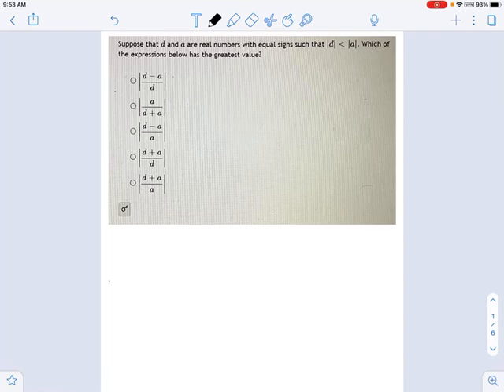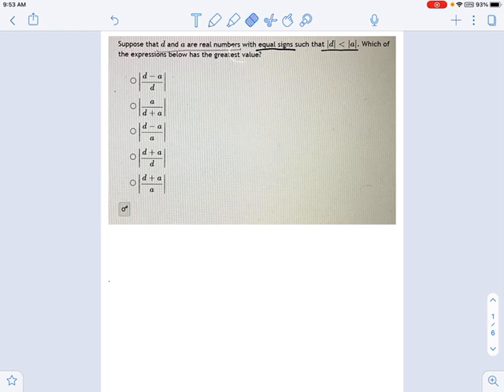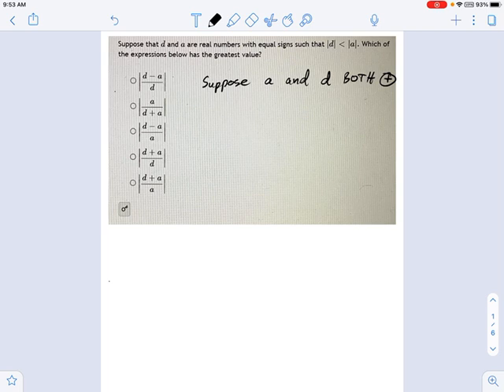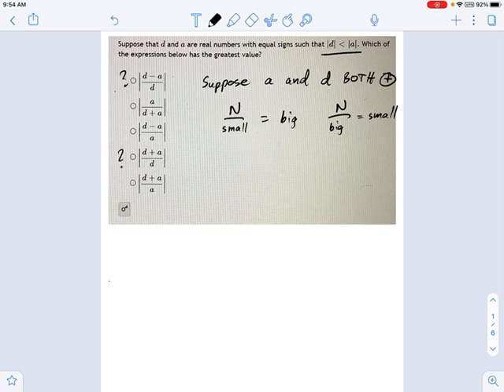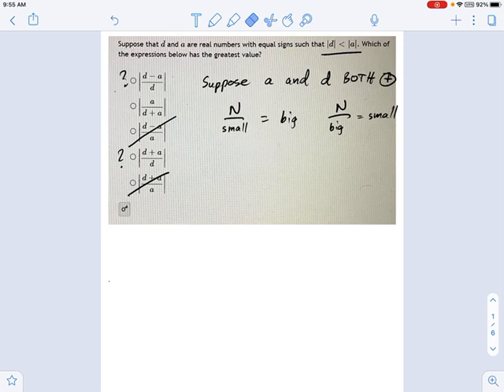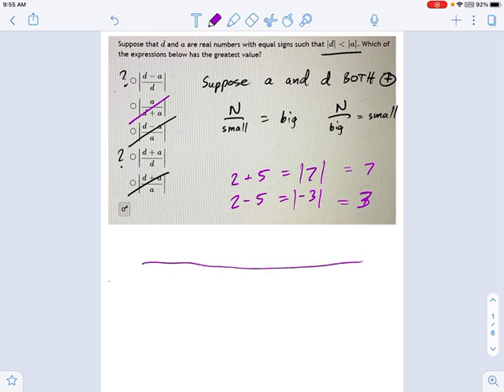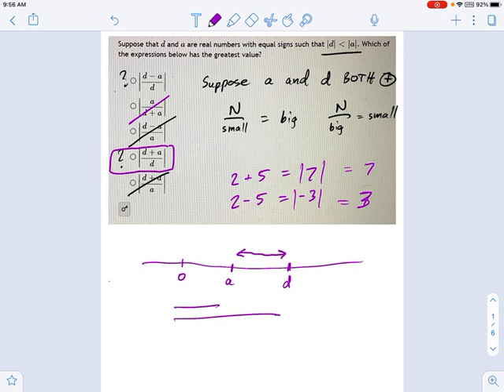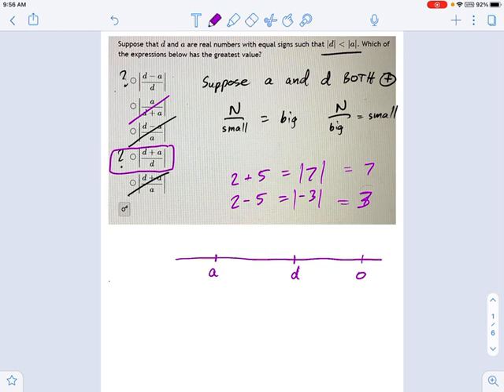Intermediate Algebra: Absolute Value and Inequality Equations -- 4